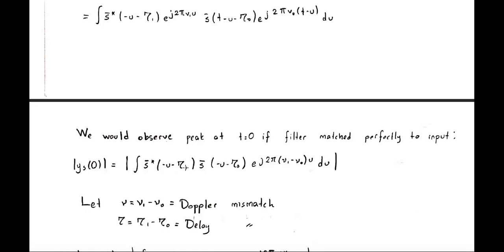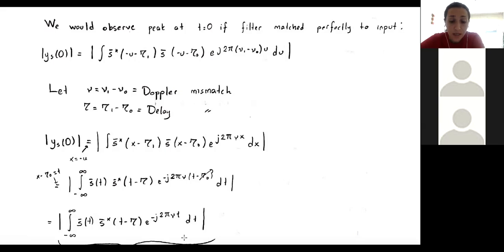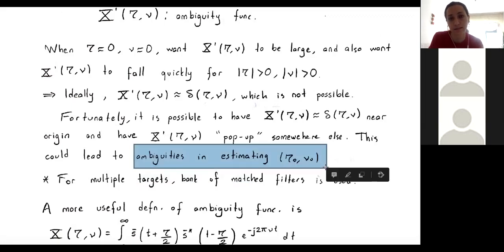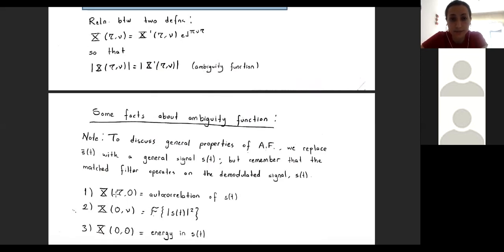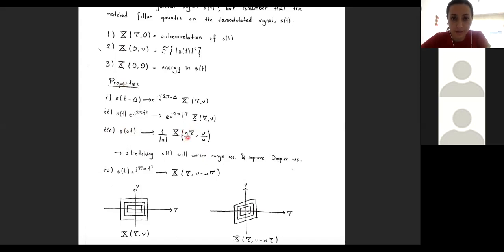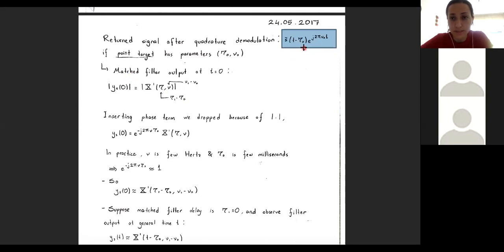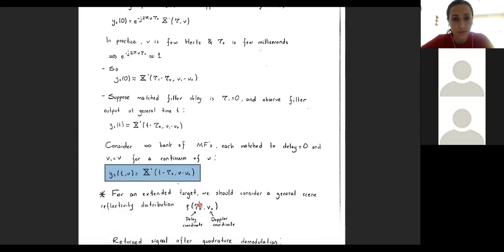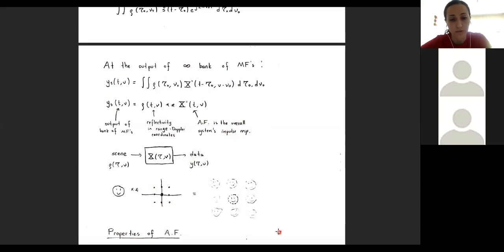Part 2 - Ambiguity function (cont'ed)